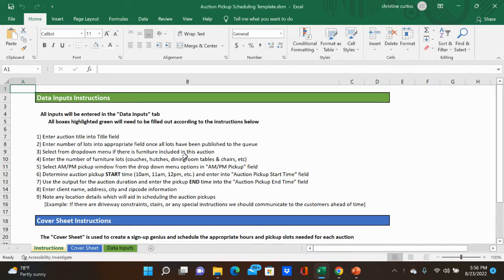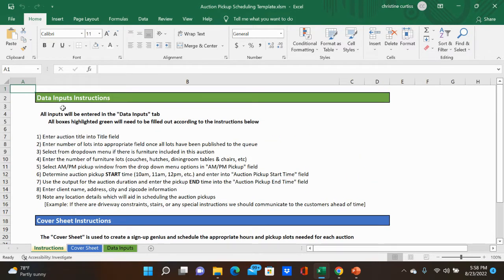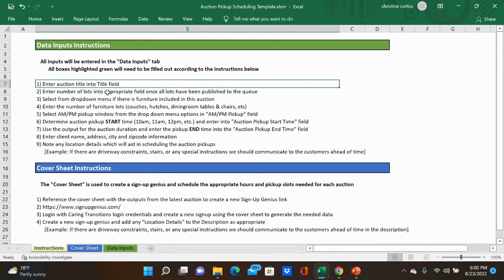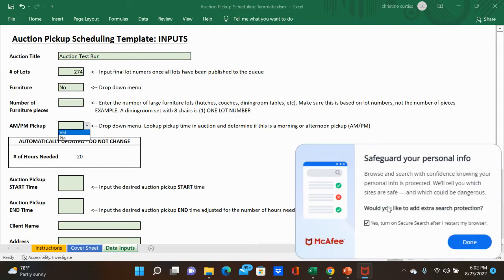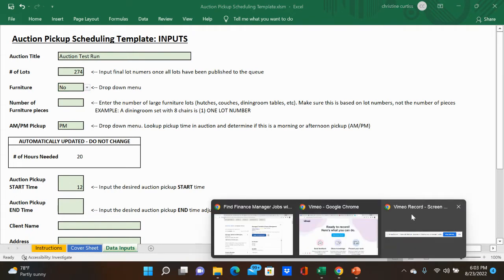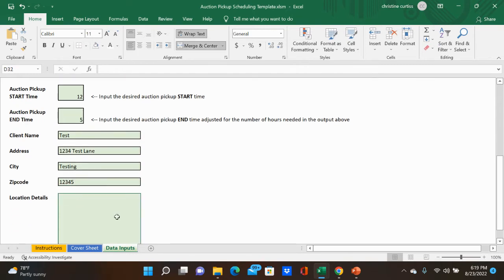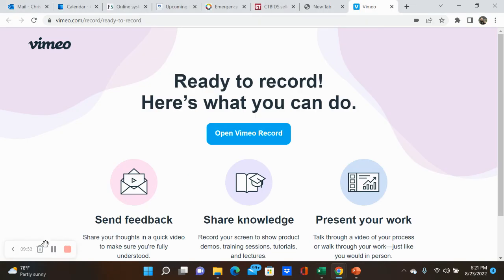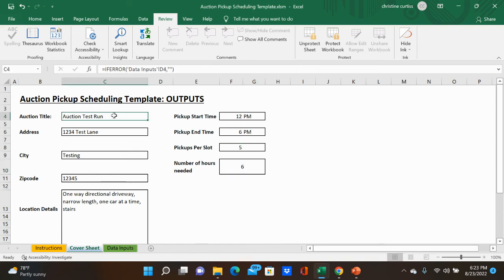Auction Pickup Scheduling Template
This video shows how to populate the auction pickup scheduling template. The template is used to aid in scheduling a sign-up genius and calculates the number of hours needed for scheduling a pickup based on number of lots, whether the auction includes furniture, etc. This tool helps automate the process using past predictors to calculate the anticipated staffing needs.